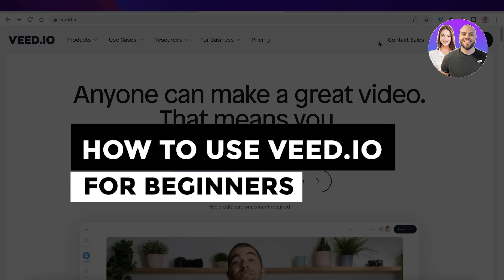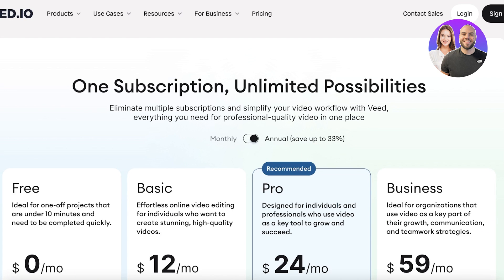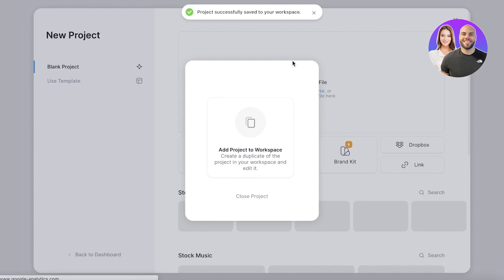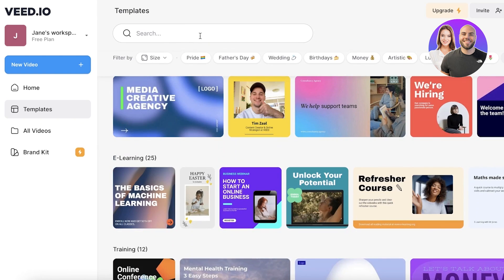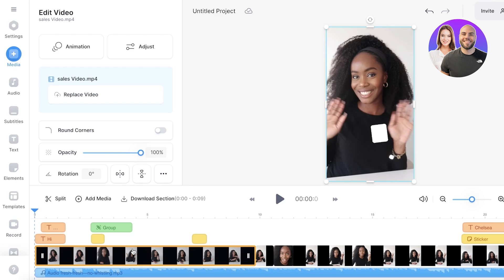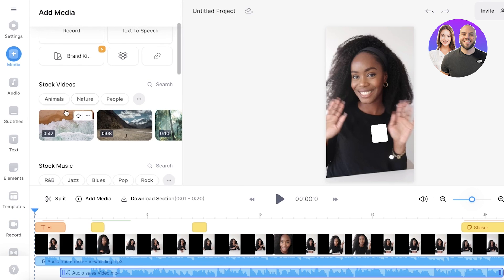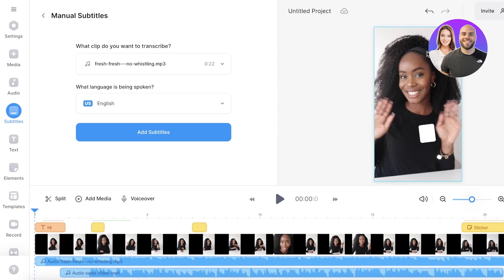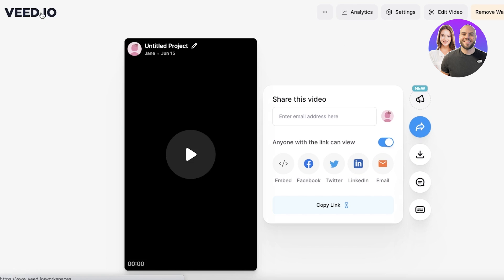Veed.io Tutorial 2026: How To Use Veed.io For Beginners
In this video, we show you step-by-step how to use Veed.io for beginners. Veed.io is really easy to use, and you can learn to create and edit videos quickly by following this super helpful tutorial.